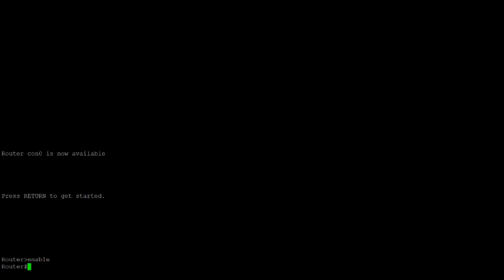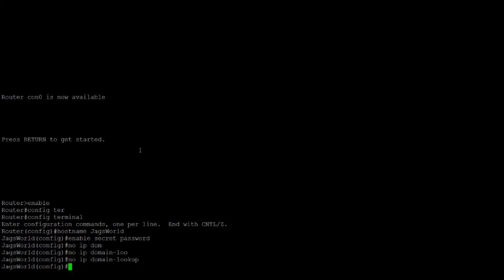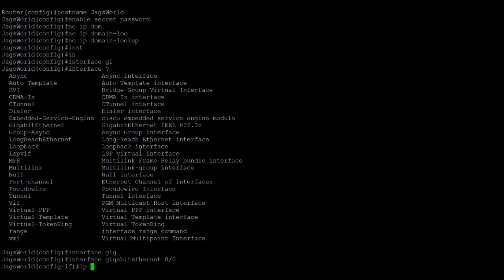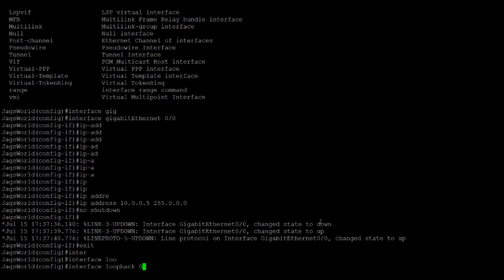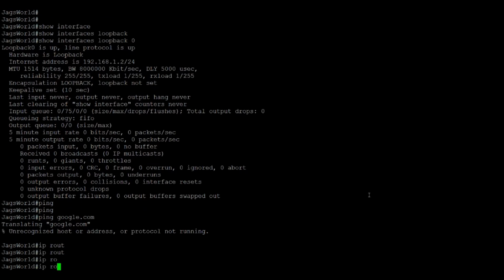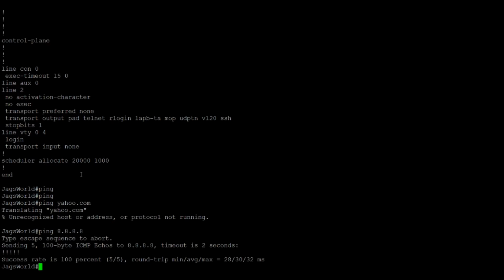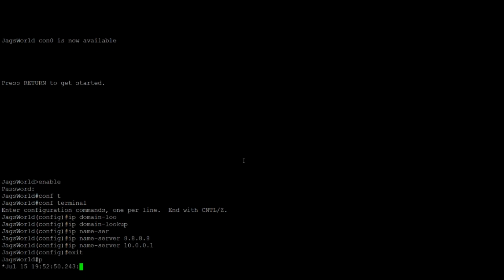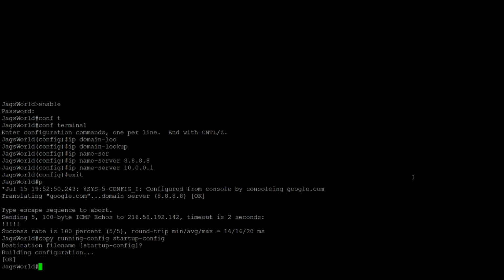Cisco Route rSetup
This is a very basic setup of a Cisco 1920 router